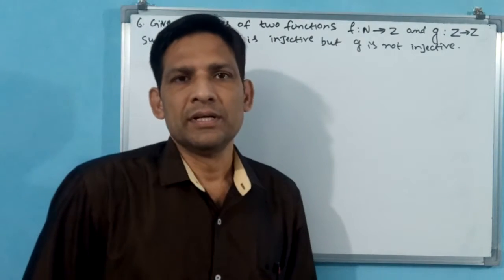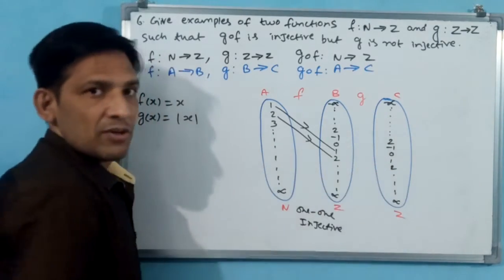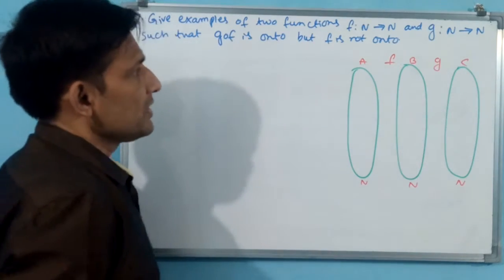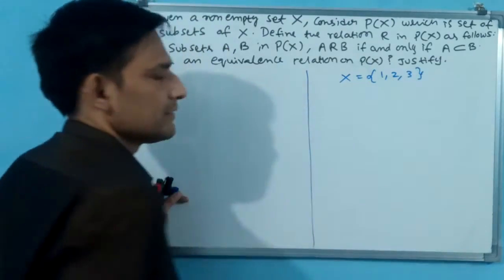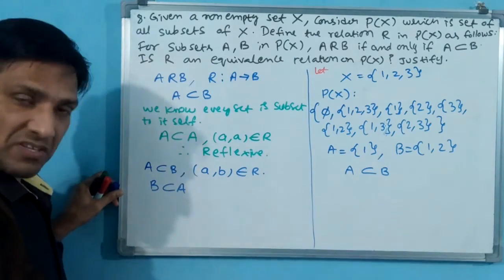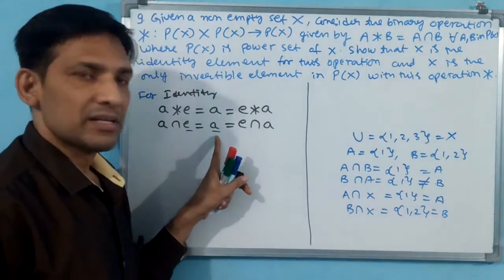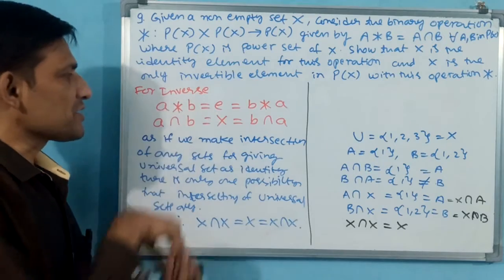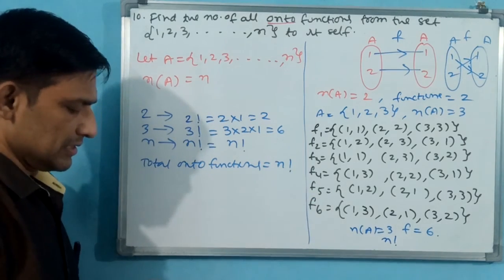RELATIONS AND FUNCTIONS NCERT XII Part 1 5B English